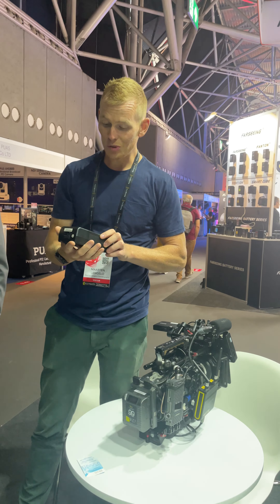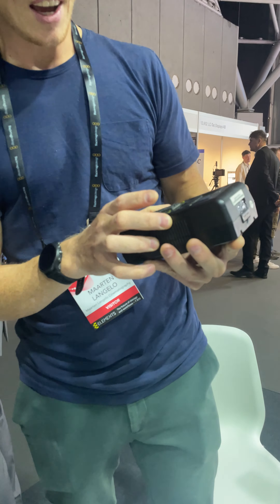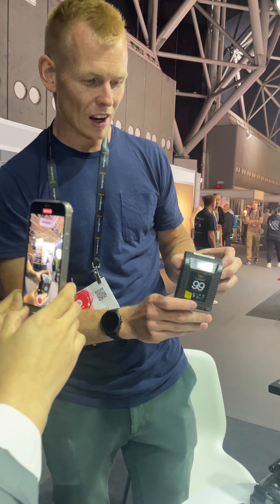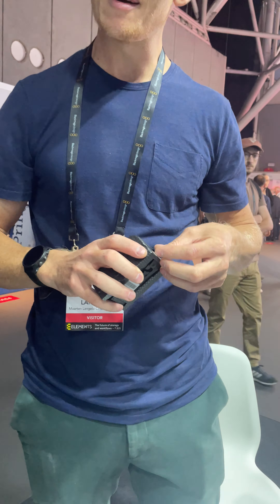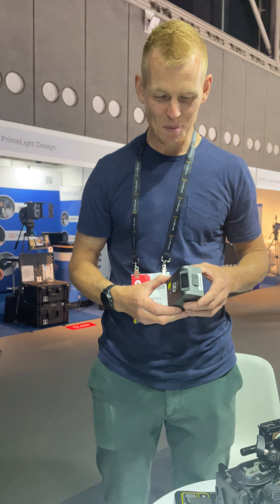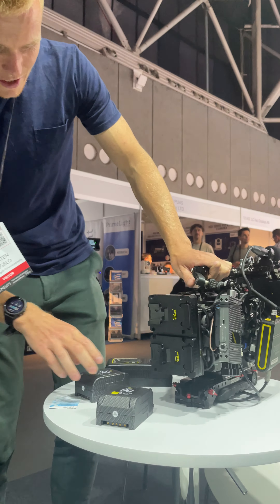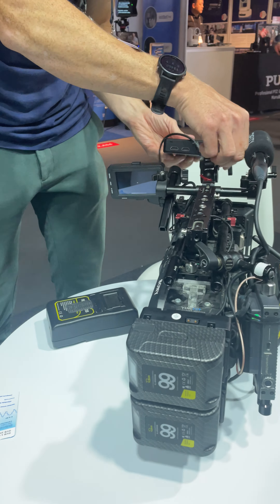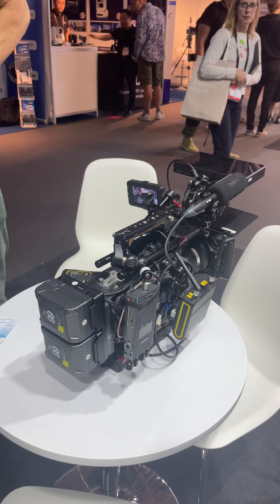smallest battery v-lock manufacturer,mini v lock battery manufacturer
high load baterie v mount manufacturer,sony npf battery plate,cheap lithium batteries manufacturer,palm size 14.8 volt battery charger manufacturer,v mount double plae wholesale,high load v mount usb manufacturer,